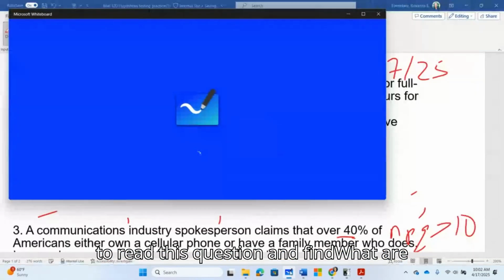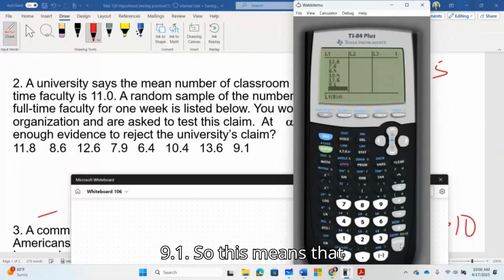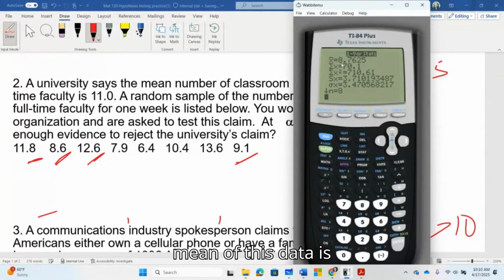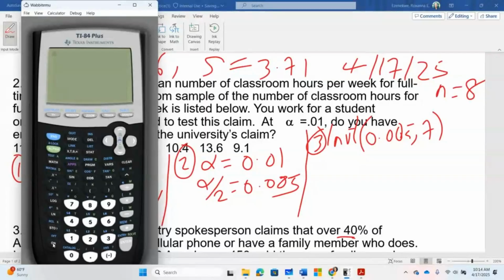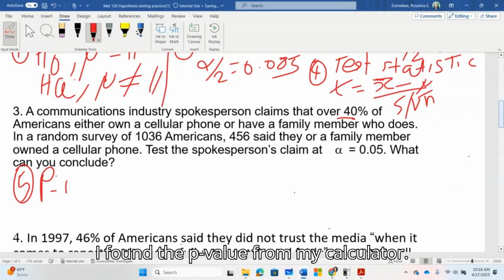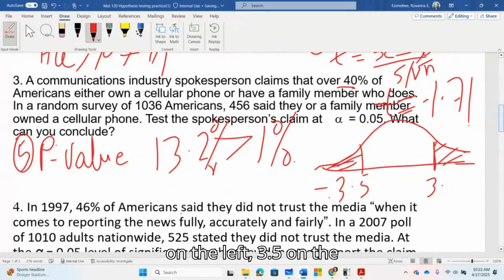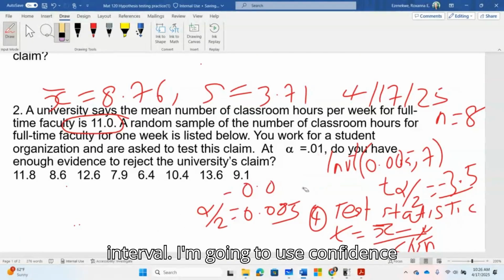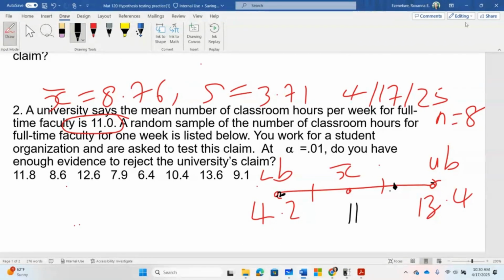Inference for Population Proportion & Mean | Final Exam Review with Examples | University Statistics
🎓 Ace Your Final Exam with Confidence! 📊

Join Education Mentor Roxanna Ezenekwe (USA) for a comprehensive review on inference for population proportions and population means (T-distribution). This video is designed for university math students who want clear, example-based instruction to boost exam performance. Master essential statistical inference concepts and walk into your exam prepared and stress-free! ✅

📌 Covered in this video:

Population proportion inference

T-distribution for population mean

Real-world examples and step-by-step walkthroughs